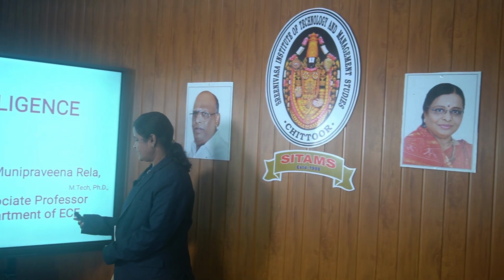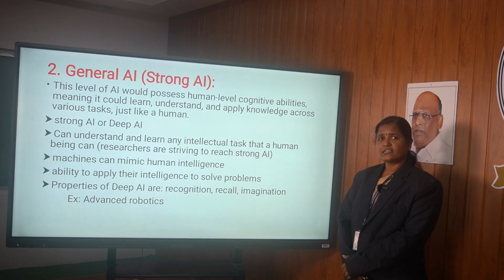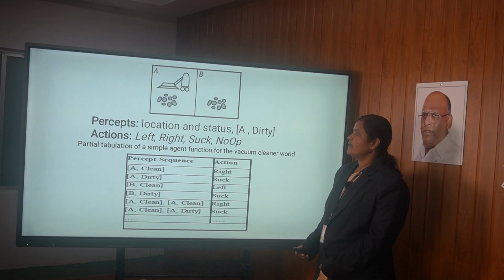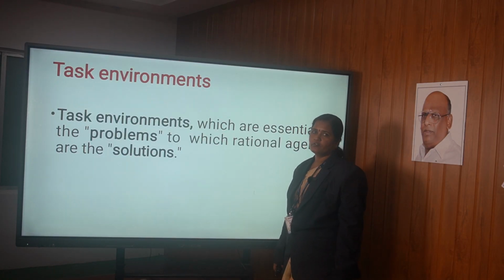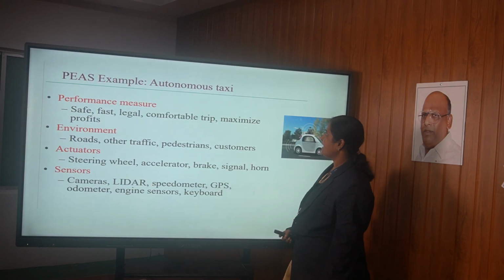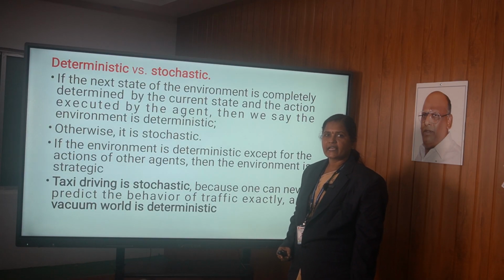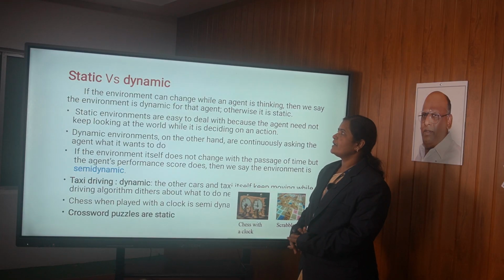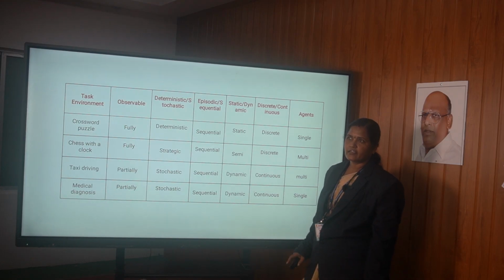Artificial Intelligence, Agent, Environments